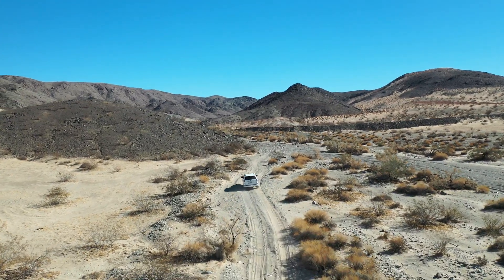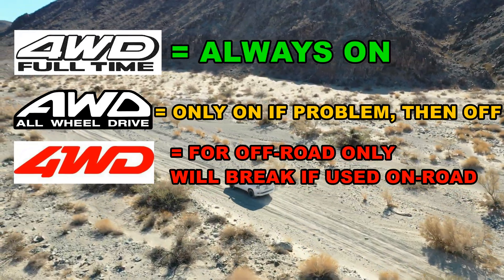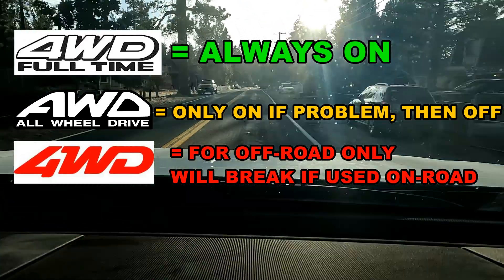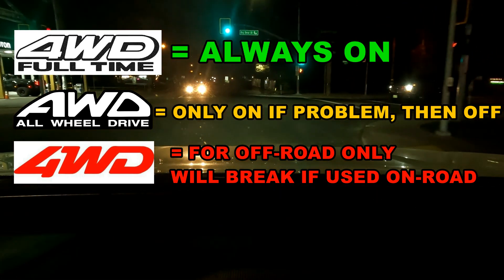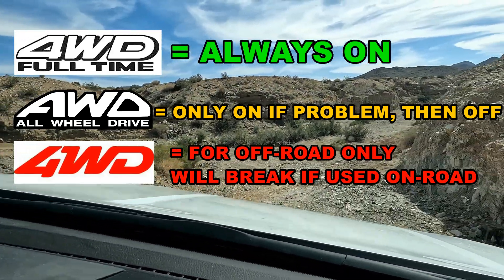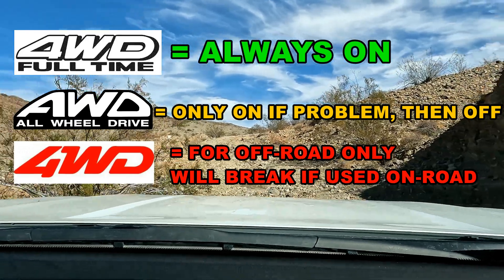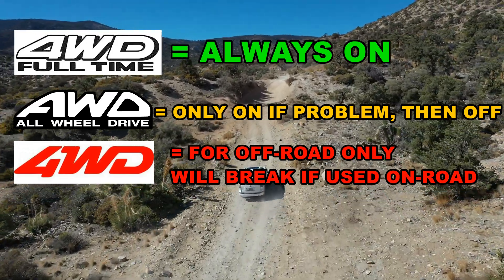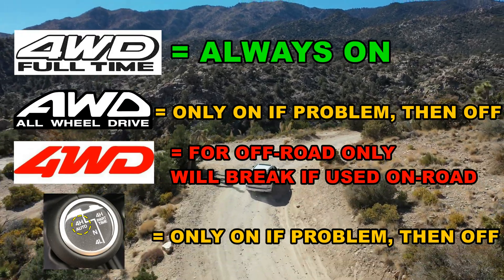Full-Time 4WD vs 4wd vs AWD vs 4Auto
A very basic and generalized explanation of Full-Time 4WD vs 4wd vs AWD vs 4Auto intended to help alleviate confusion.  In a nutshell, older 80's AWD cars had true, full time 4WD.  Over time AWD changed to 'slip and grip' AWD systems where the car is 2WD by default and only sends power to the other 2 wheels when slip is detected... then it goes back to 2WD.

This is MOST modern AWD systems (A few true full-time AWD systems still exist however)

Thus Full-time 4WD = Old school Full-time AWD.  The presence of an actual center differential is on both of these systems.

Locking the center differential on a full-time 4WD system turns it into a traditional 4WD system, good only for off-road/low-traction conditions (else driveline damage may occur)

4A or 4Auto is AWD, there is no center-differential in these systems.